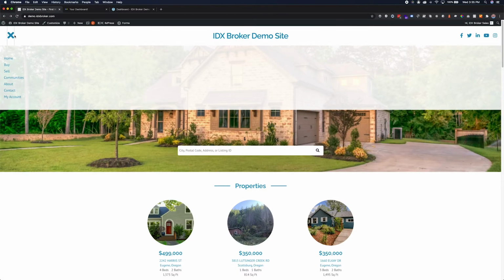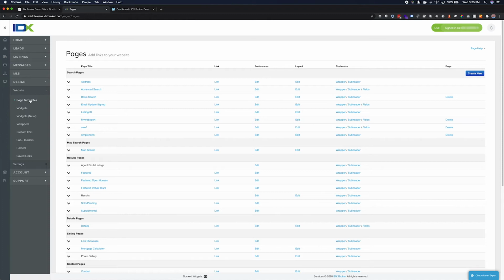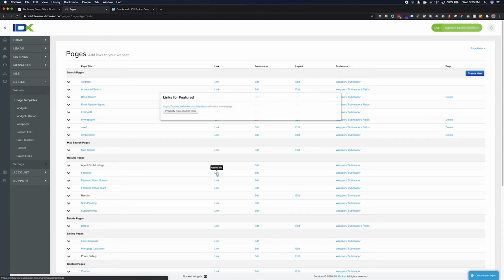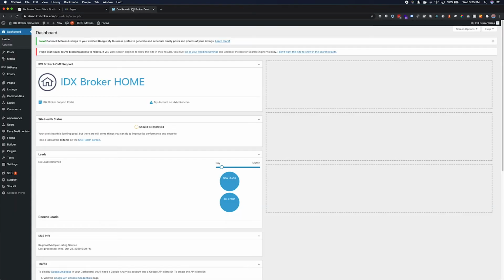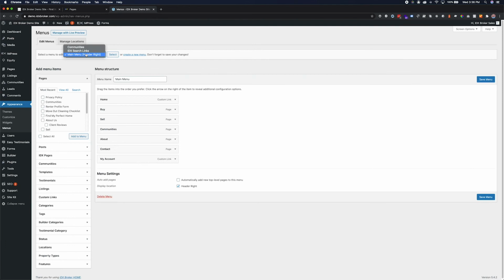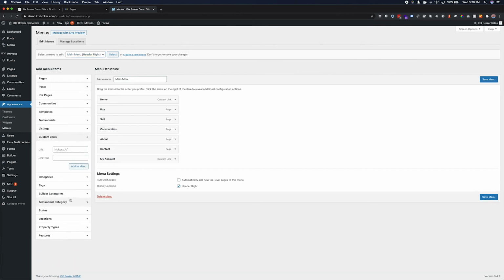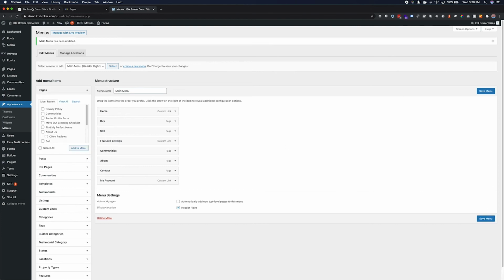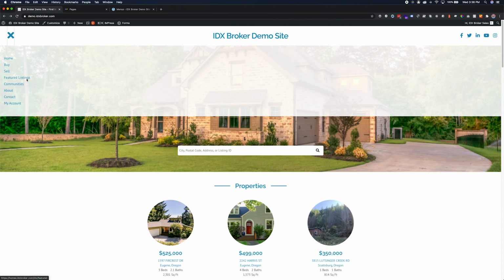Basic IDX Broker Links: Wordpress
In this video, you’ll get step-by-step instructions for adding basic IDX Broker page links to your existing WordPress real estate website. To follow along, you will need admin access to your WordPress site. Ready to get started? Watch it now!